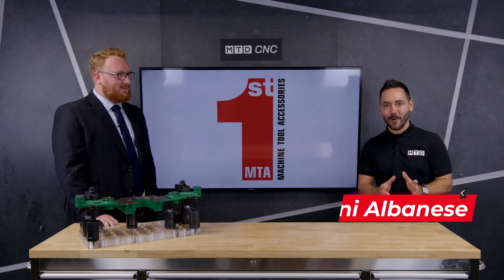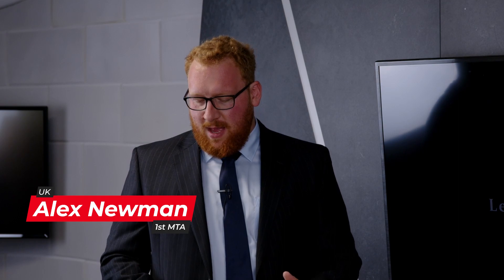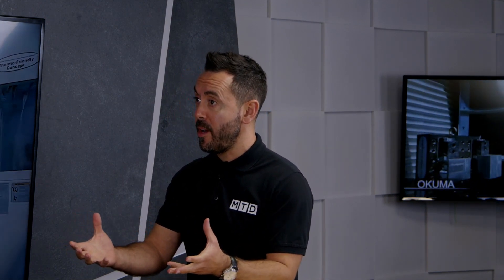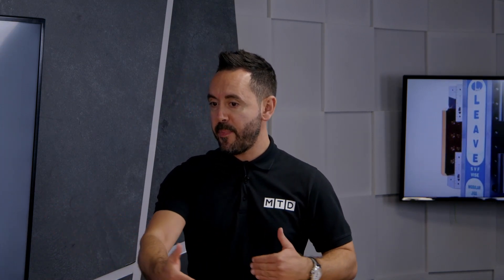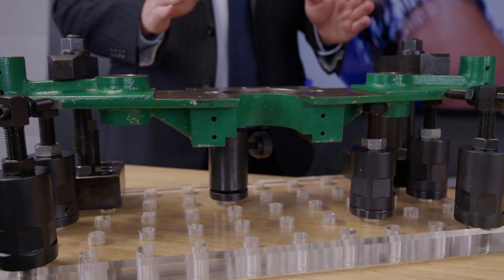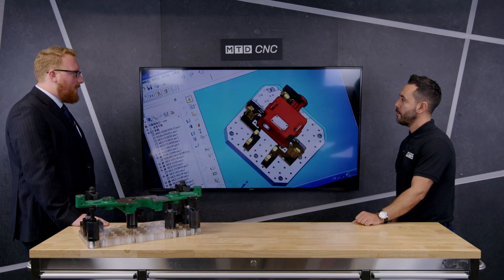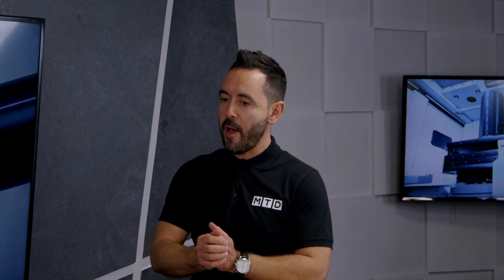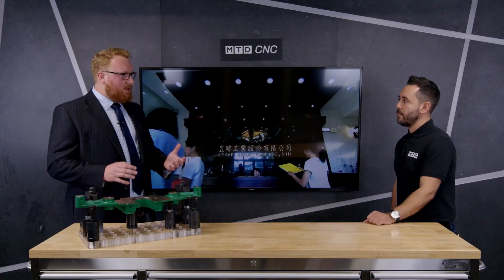Making A Bespoke Fixture From Standard Products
In the latest MTD Technical Corner, Gio gets technical with Alex Newman about Leave Workholding Solutions available from 1st MTA , they discuss the modular and flexible system that can be used for a multitude of applications but they focus on making bespoke fixtures for 1off work, R&D work or even dedicated fixtures from using the standard componentry available.